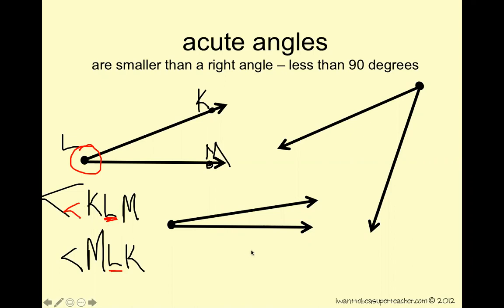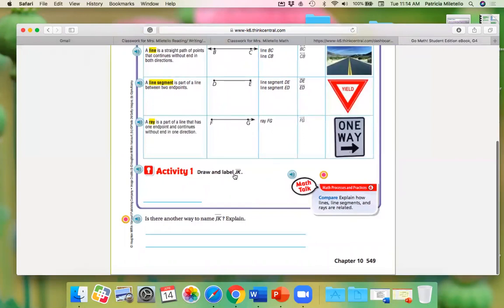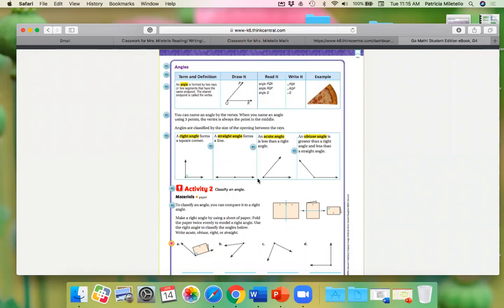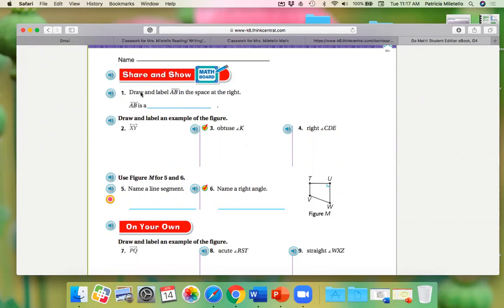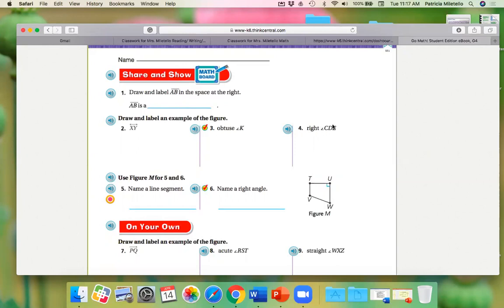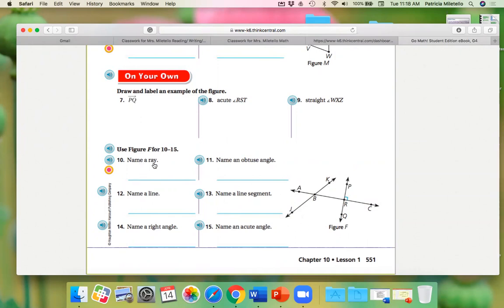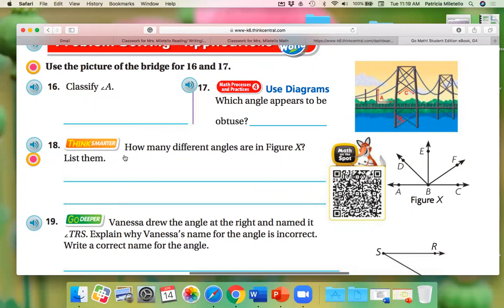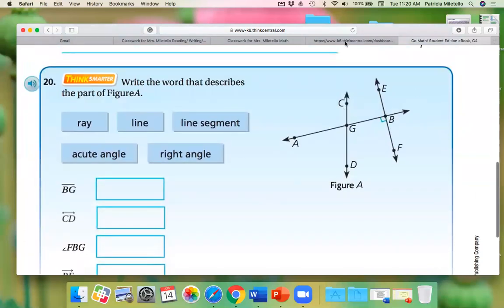Go Math Lesson 10 1 part 2